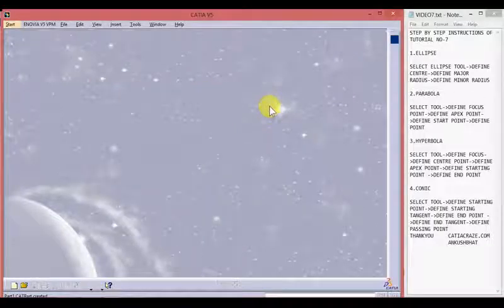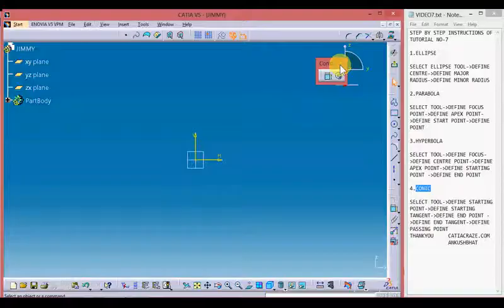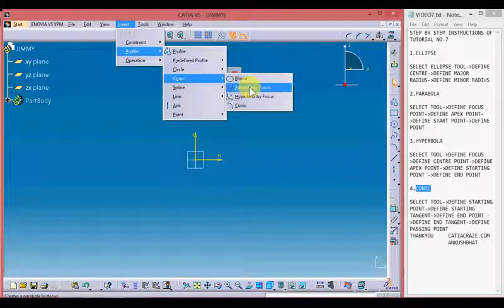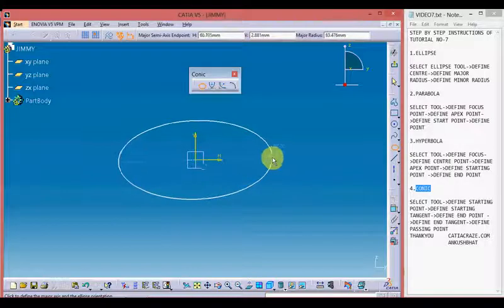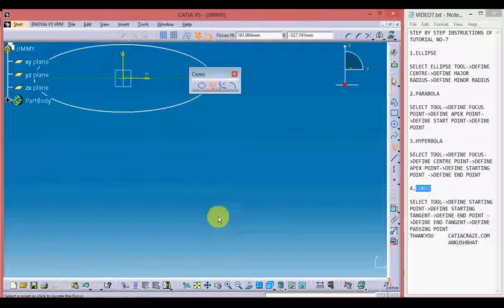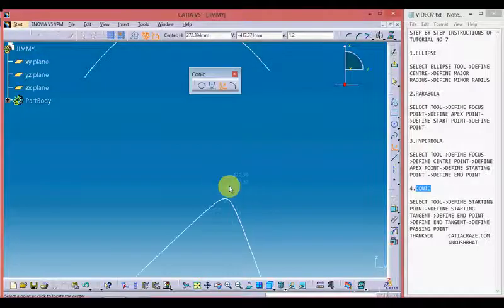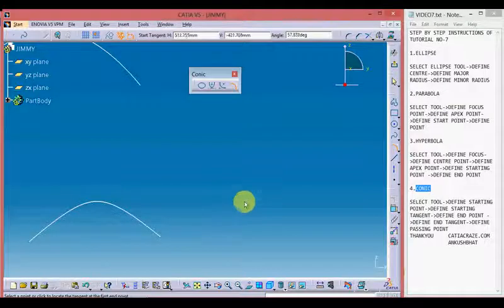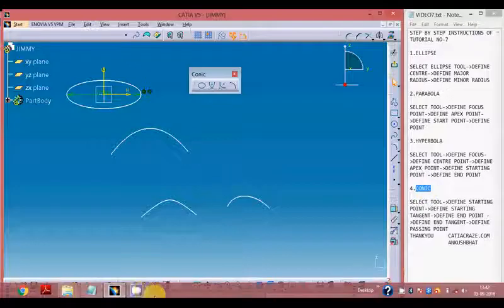7 CATIA V5 , SKETCHER WORKBENCH,ELLIPSE, PARABOLA, HYPERBOLA,CONIC